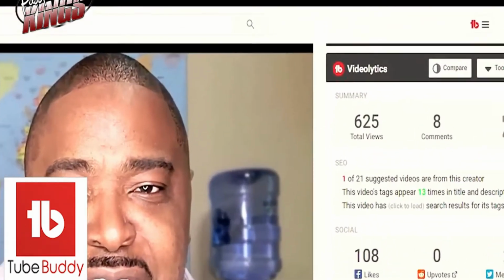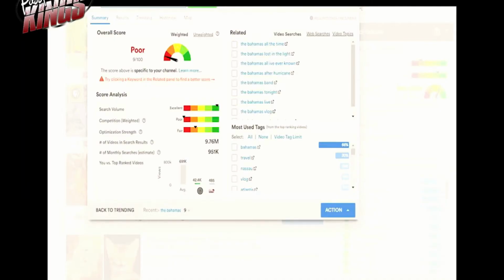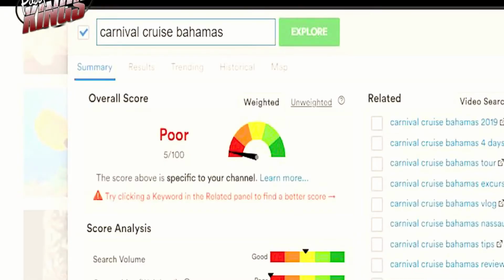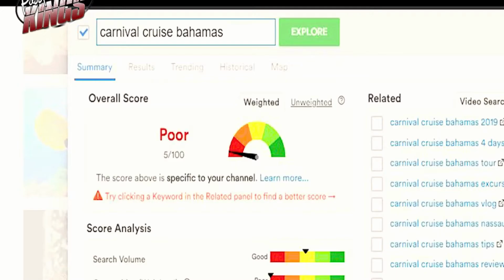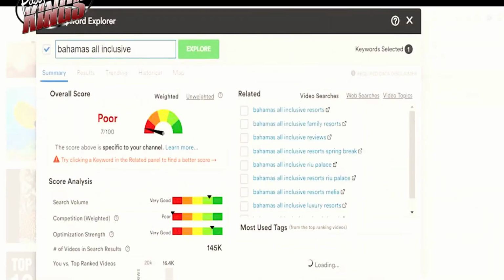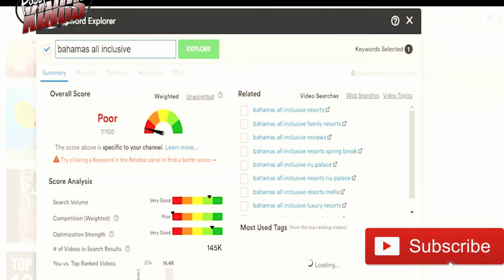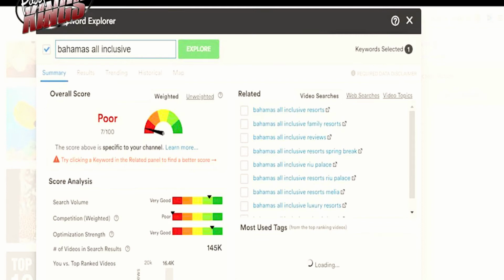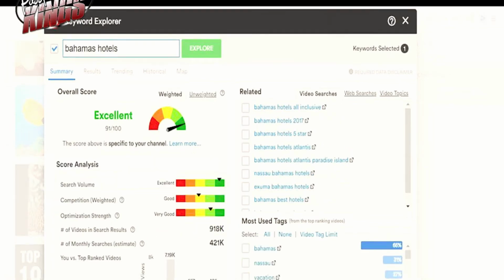HOW TO GET MORE VIEWS ON YOUTUBE WITH TUBEBUDDY 2021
Everything You Need To Easily Manage, Optimize, And Grow Your Channel. Try TubeBuddy Now! Sign Up For A Premium Account, And Take Your Channel To The Next Level Today. How to reach More Viewers. Trusted By Top Channels. Amazing Community
We bring you tech reviews. how to tech know-how.
How to solve digital and tech problems.
The SECRET of all is SELF EDUCATION.